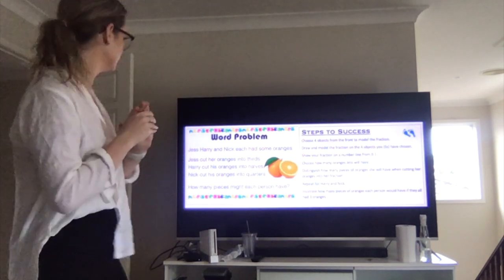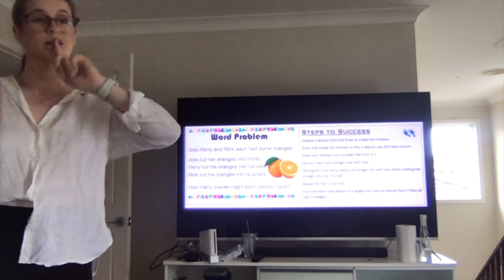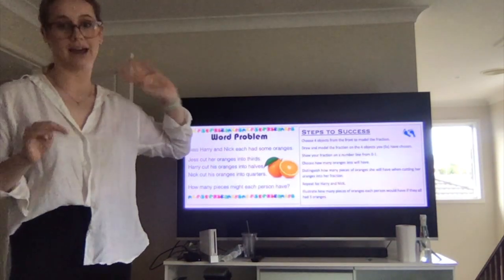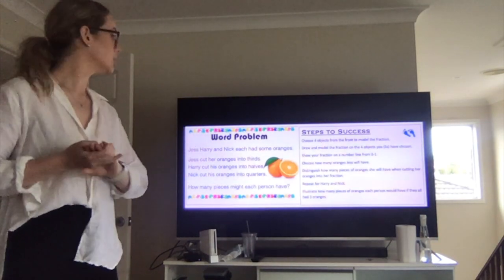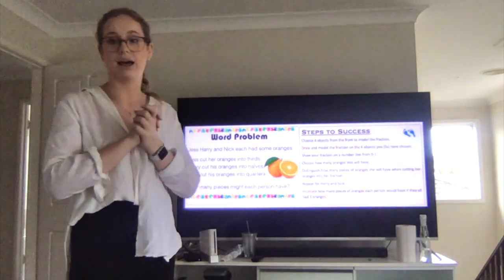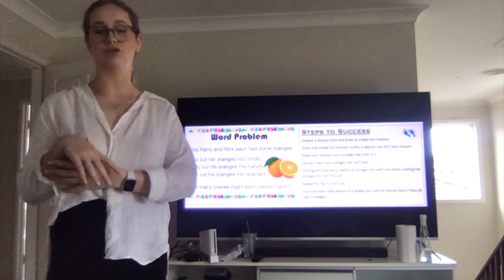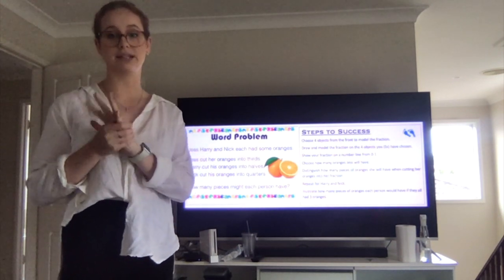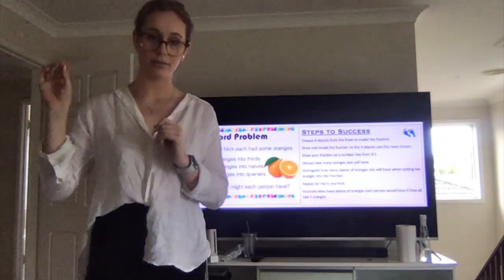EDFX241 MicroTeaching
This video is about EDFX OAlafaci